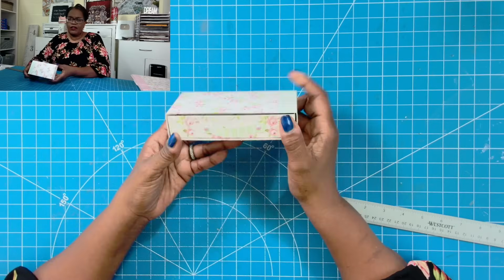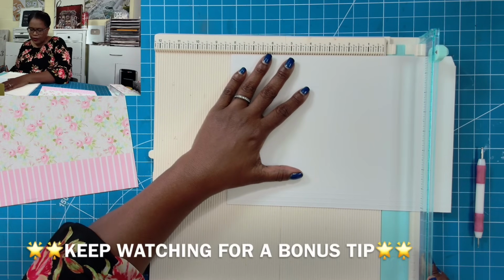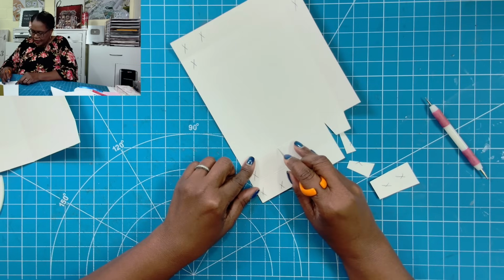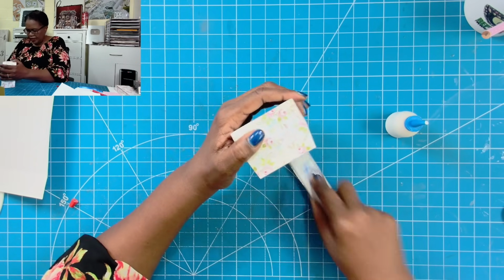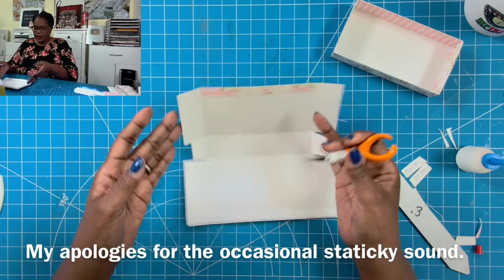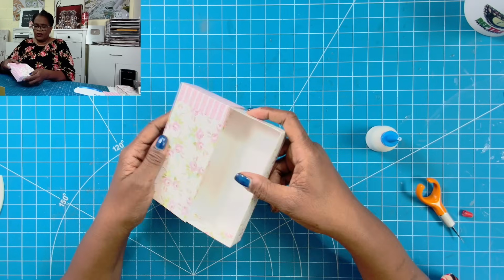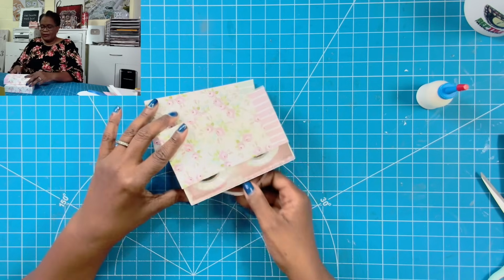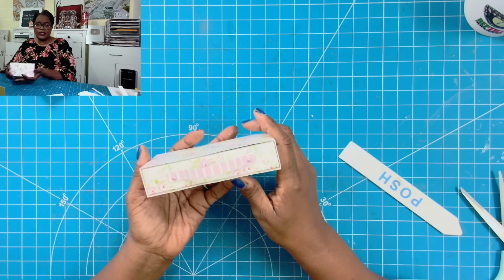THIS IS SO NIFTY!! Great Little Christmas Gift!! QUICK & EASY Way To Make Drawer Boxes!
Y’all we are using file folders to make the CUTEST DRAWER BOX!  All you are going to need is one file folder…THAT’S IT!!

🌟🌟🌟GET YOUR CRINKLED SEAM BINDING.  Website for MY SCRAP CABIN SHOP on Etsy is